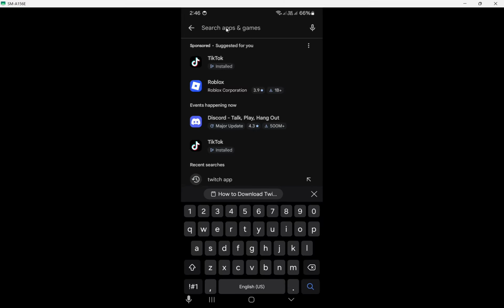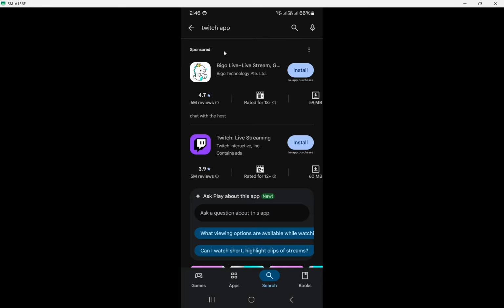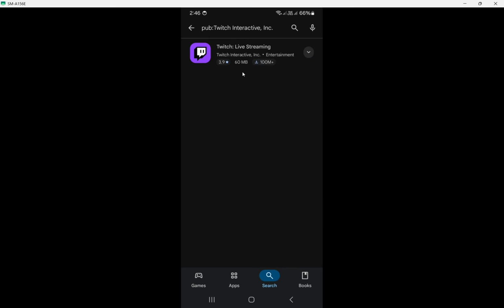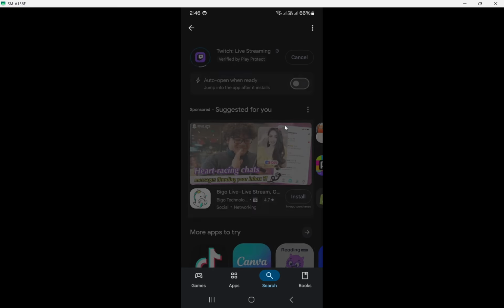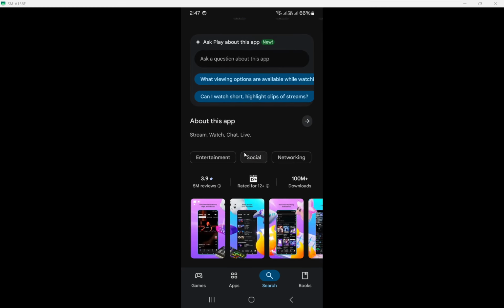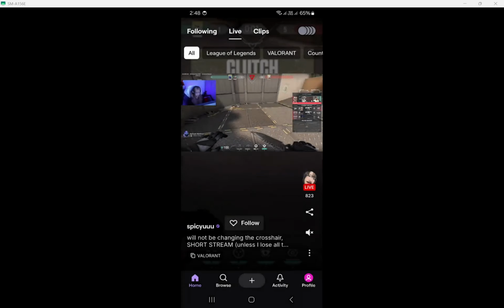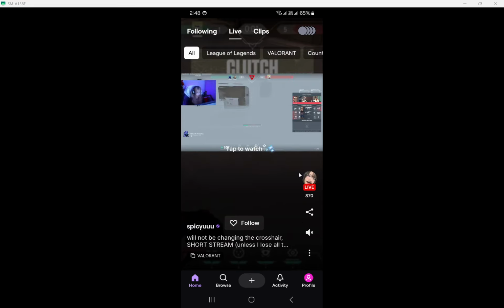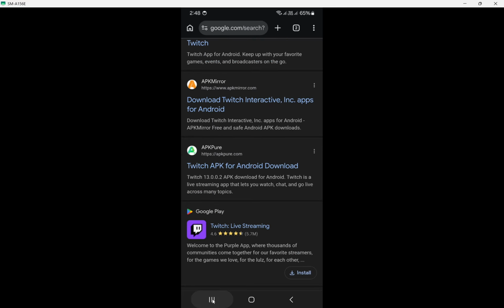How to Download Twitch App on Android [2026 Full Guide]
How To Download Twitch App on Android

In this video, we show you exactly how to download Twitch app on Android to join the world's leading live-streaming community for gaming, music, and creative arts. We navigate the official digital marketplaces to ensure you are installing the authorized version of the software for a secure and optimized viewing experience on your mobile device.

Establishing a reliable mobile connection to the streaming ecosystem is essential for interacting with creators in real-time and managing your followed channels. By utilizing the verified application environment, we create a mobile-ready platform that supports live chat, notifications, and background audio, ensuring your device is fully equipped to handle high-definition broadcasts and community engagement while maintaining the latest security standards.

Technical Specs:
Software: Twitch; Feature: Mobile Application Installation